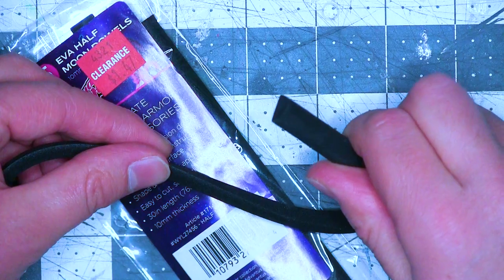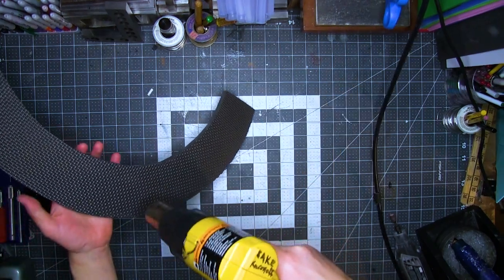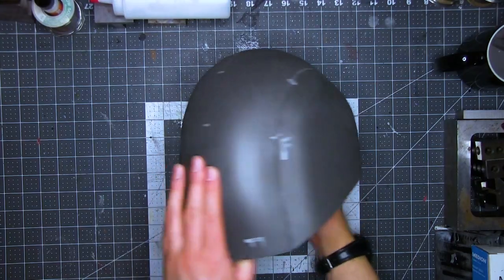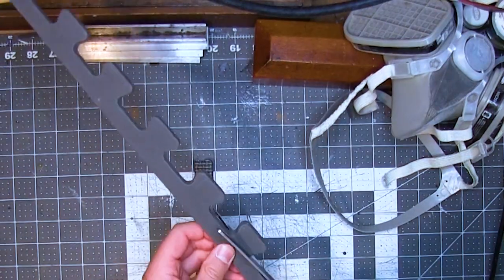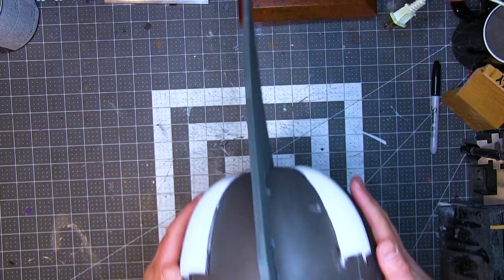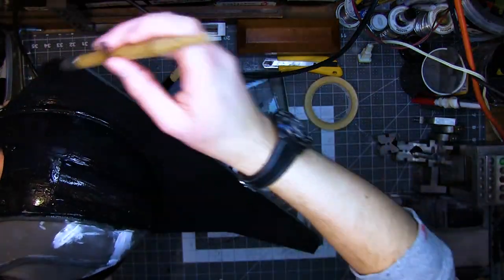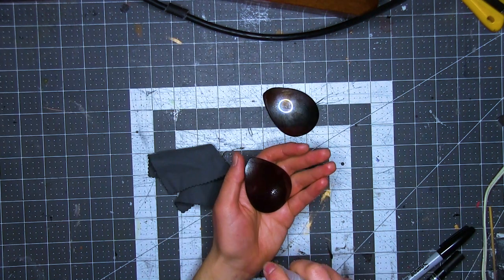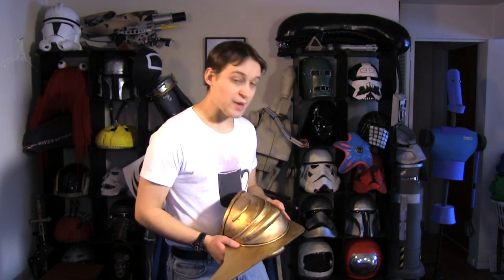How To Make The Rocketeer Helmet (DIY)